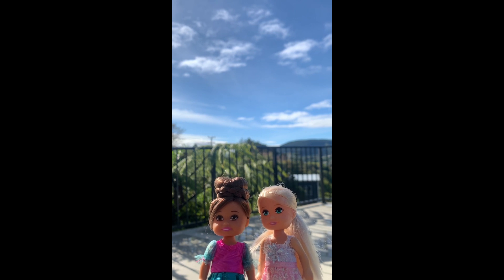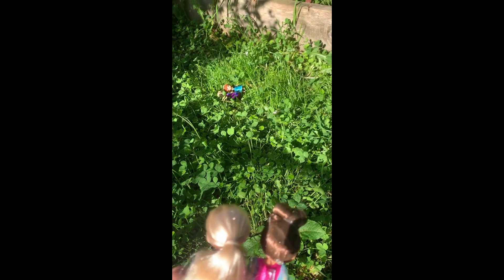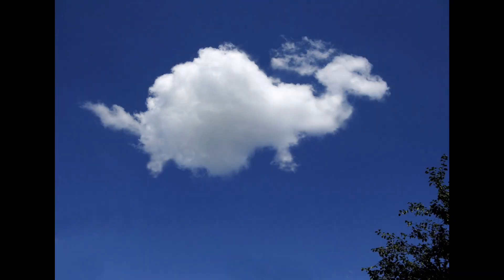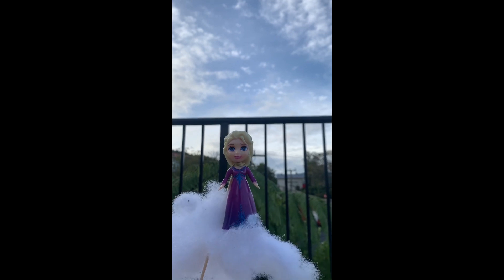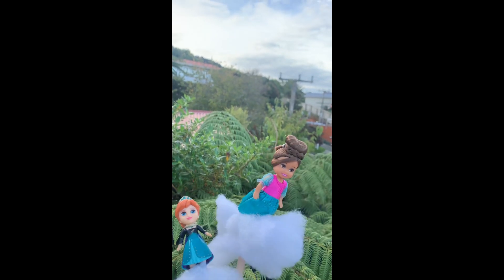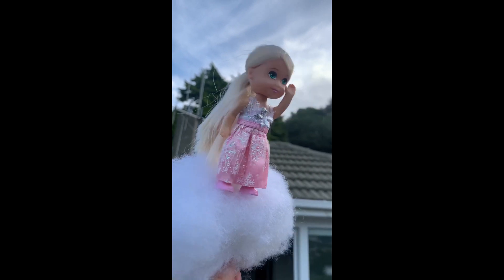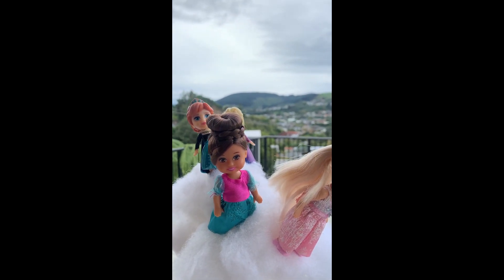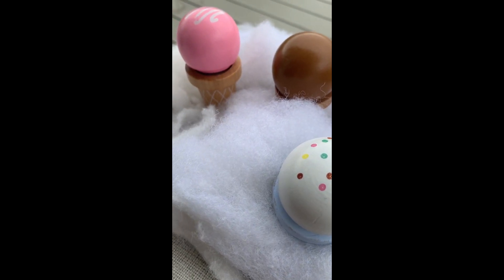Cloud Episode - With Annia and Elsia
Join Jade, Isla, Annia and Elsia on a factual and imaginary journey, as they discover clouds